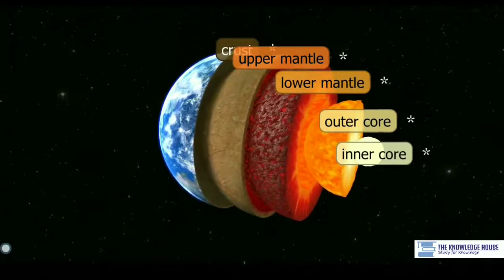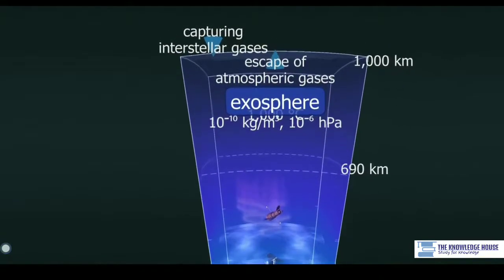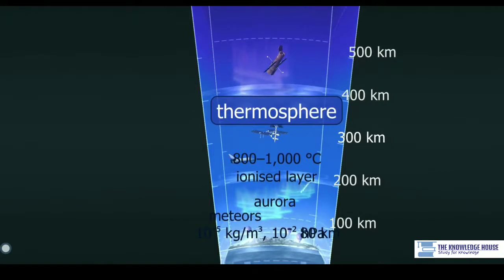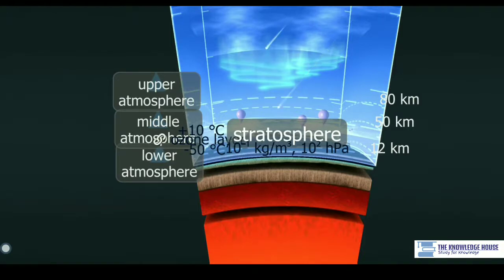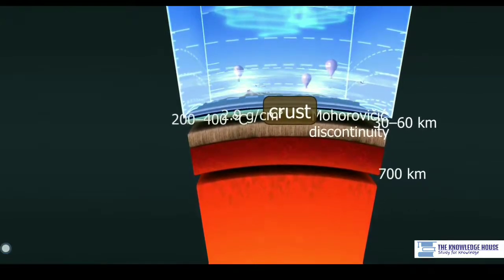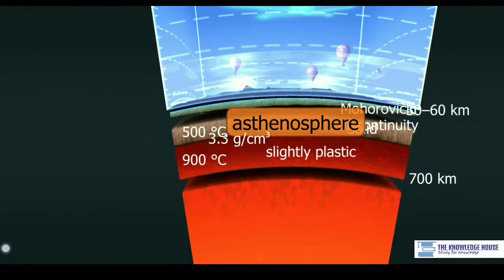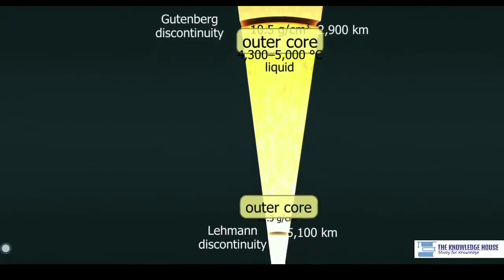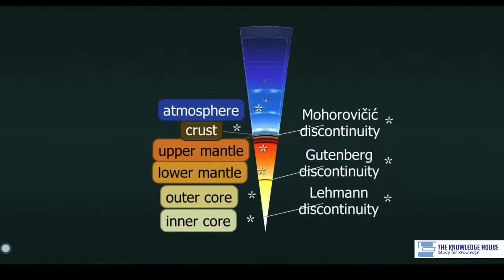Earth Structure | ICSE | SSC| Geography | Science | The Knowledge House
The internal structure of Earth is layered in spherical shells: an outer silicate solid crust, a highly viscous asthenosphere and mantle, a much less viscous liquid outer core whose flow generates the Earth's magnetic field, and a solid inner core. Scientific understanding of the internal structure of Earth is based on observations of topography and bathymetry, observations of rock in outcrop, samples brought to the surface from greater depths by volcanoes or volcanic activity, analysis of the seismic waves that pass through Earth, measurements of the gravitational and magnetic fields of Earth, and experiments with crystalline solids at pressures and temperatures characteristic of Earth's deep interior.

MASS
The force exerted by Earth's gravity can be used to calculate its mass. Astronomers can also calculate Earth's mass by observing the motion of orbiting satellites. Earth's average density can be determined through gravimetric experiments, which have historically involved pendulums. The mass of Earth is about 6×1024 kg.

STRUCTURE
The structure of Earth can be defined in two ways: by mechanical properties such as rheology, or chemically. Mechanically, it can be divided into lithosphere, asthenosphere, mesospheric mantle, outer core, and the inner core. Chemically, Earth can be divided into the crust, upper mantle, lower mantle, outer core, and inner core.

CRUST
The Earth's crust ranges from 5–70 kilometres (3.1–43.5 mi)in depth and is the outermost layer. The thin parts are the oceanic crust, which underlie the ocean basins (5–10 km) and are composed of dense (mafic) iron magnesium silicate igneous rocks, like basalt. The thicker crust is continental crust, which is less dense and composed of (felsic) sodium potassium aluminium silicate rocks, like granite. The rocks of the crust fall into two major categories – sial and sima (Suess, 1831–1914). It is estimated that sima starts about 11 km below the Conrad discontinuity (a second order discontinuity). The uppermost mantle together with the crust constitutes the lithosphere. The crust-mantle boundary occurs as two physically different events. First, there is a discontinuity in the seismic velocity, which is most commonly known as the Mohorovičić discontinuity or Moho. The cause of the Moho is thought to be a change in rock composition from rocks containing plagioclase feldspar (above) to rocks that contain no feldspars (below). Second, in oceanic crust, there is a chemical discontinuity between ultramafic cumulates and tectonized harzburgites, which has been observed from deep parts of the oceanic crust that have been obducted onto the continental crust and preserved as ophiolite sequences.

Many rocks now making up Earth's crust formed less than 100 million (1×108) years ago; however, the oldest known mineral grains are about 4.4 billion (4.4×109) years old, indicating that Earth has had a solid crust for at least 4.4 billion years.

MANTLE

Earth's mantle extends to a depth of 2,890 km, making it the planet's thickest layer. The mantle is divided into upper and lower mantle separated by a transition zone.The lowest part of the mantle next to the core-mantle boundary is known as the D″ (D-double-prime) layer. The pressure at the bottom of the mantle is ≈140 GPa (1.4 Matm). The mantle is composed of silicate rocks richer in iron and magnesium than the overlying crust.Although solid, the mantle's extremely hot silicate material can flow over very long timescales.Convection of the mantle propels the motion of the tectonic plates in the crust. The source of heat that drives this motion is the primordial heat left over from the planet's formation renewed by the radioactive decay of uranium, thorium, and potassium in Earth's crust and mantle.

Due to increasing pressure deeper in the mantle, the lower part flows less easily, though chemical changes within the mantle may also be important.

CORE
The average density of Earth is 5.515 g/cm3. Because the average density of surface material is only around 3.0 g/cm3, we must conclude that denser materials exist within Earth's core. This result has been known since the Schiehallion experiment, performed in the 1770s. Charles Hutton in his 1778 report concluded that the mean density of the Earth must be about that of surface rock, concluding that the interior of the Earth must be metallic. Hutton estimated this metallic portion to occupy some 65% of the diameter of the Earth.Hutton's estimate on the mean density of the Earth was still about 20% too low, at 4.5 g/cm3. Henry Cavendish in his torsion balance experiment of 1798 found a value of 5.45 g/cm3, within 1% of the modern value.Seismic measurements show that the core is divided into two parts, a "solid" inner core with a radius of ≈1,220 km and a liquid outer core extending beyond it to a radius of ≈3,400 km. The densities are between 9,900 and 12,200 kg/m3 in the outer core and 12,600–13,000 kg/m3 in the inner core.

SOURCE : WIKIPEDIA